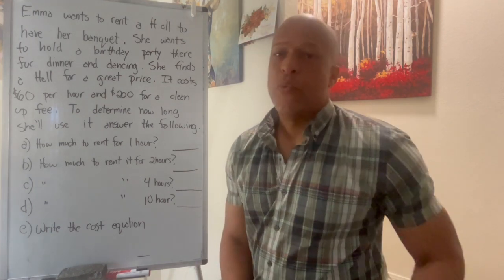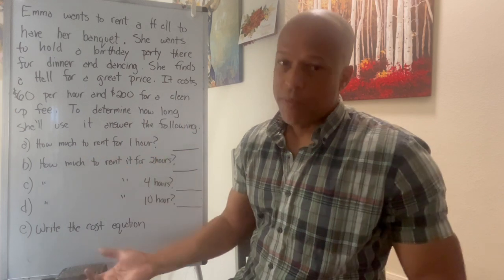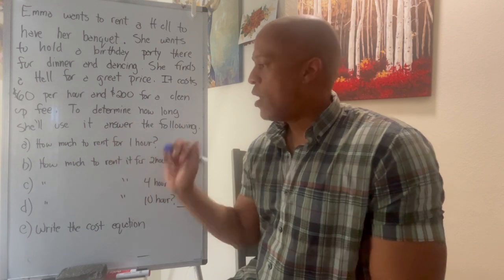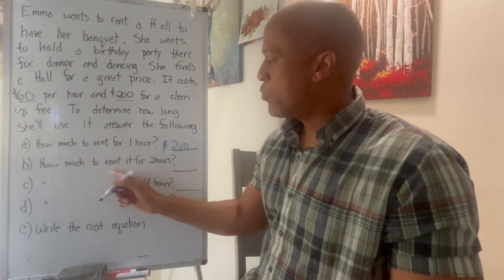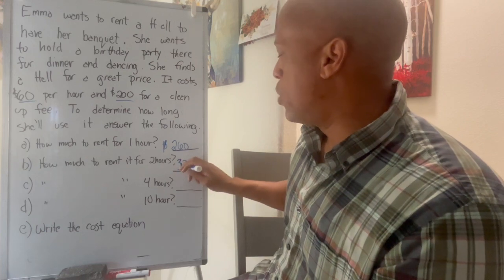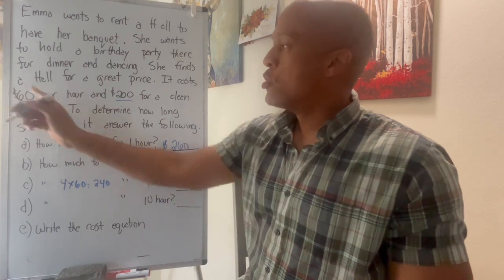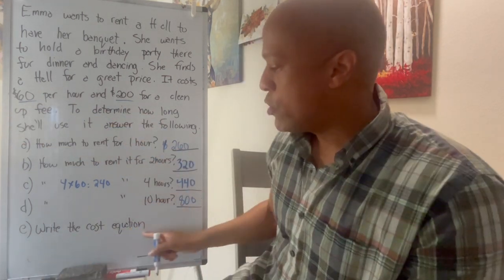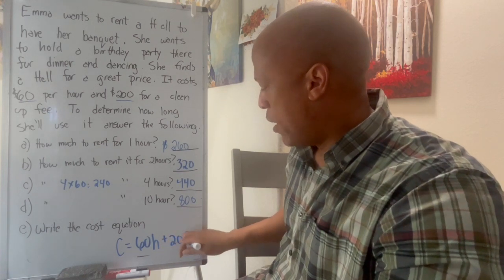The best way to introduce linear equations (word problems) with a rate of change.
Linear equation should be understood not just graphed